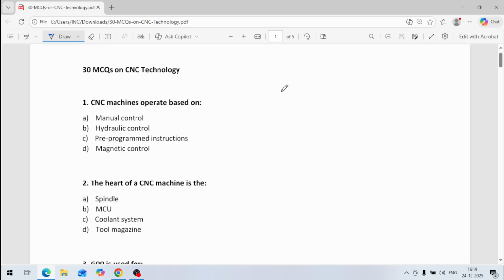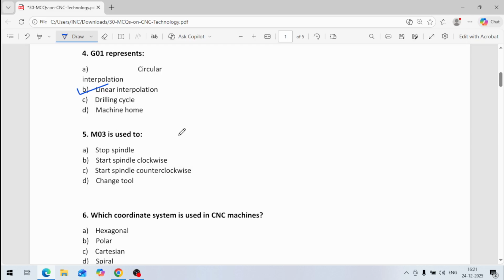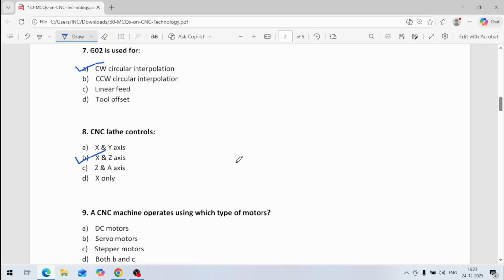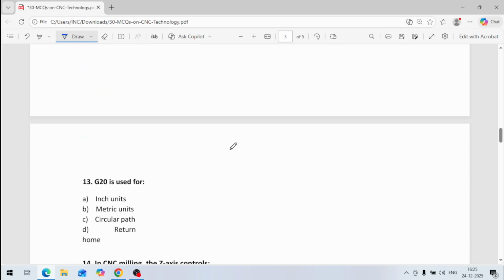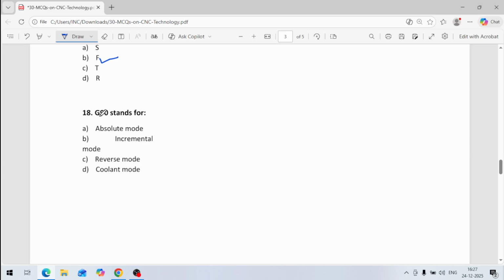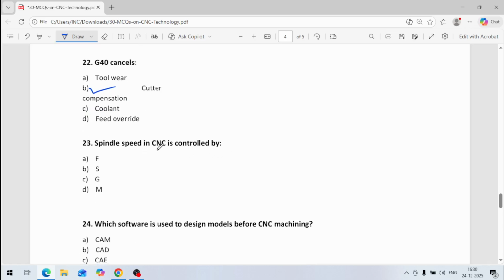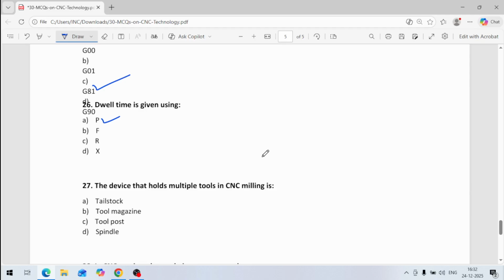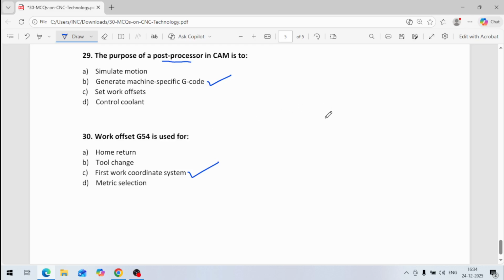30mcq on cnc tech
30 mcq on cnc technology
CNC4TDM